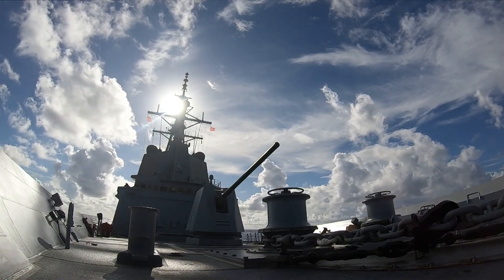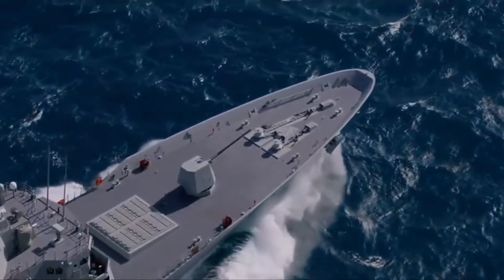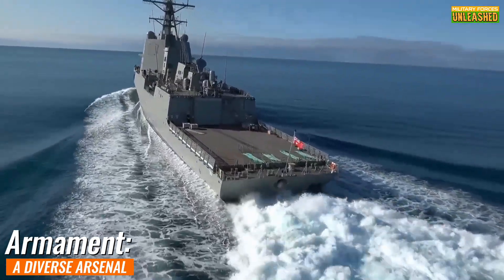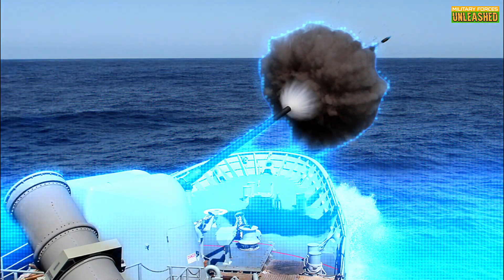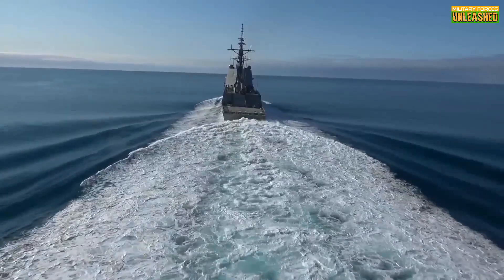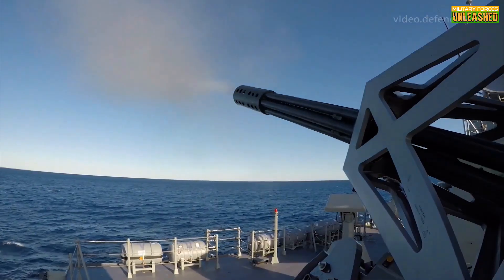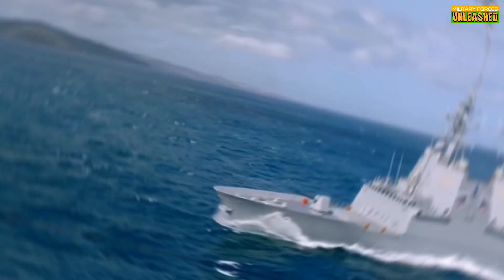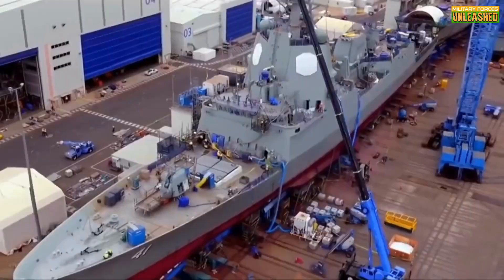HMAS Hobart: Australia’s Cutting-Edge Destroyer Unveiled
🚢 Join us as we delve into the HMAS Hobart, Australia’s state-of-the-art destroyer! Discover its design, advanced technology, armament, and the challenges it faced during development. 🇦🇺⚓️